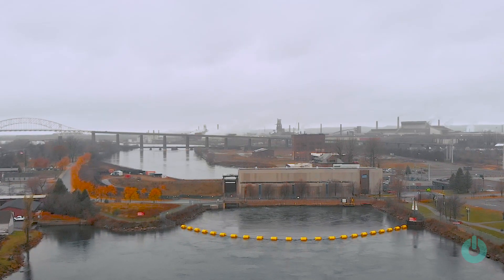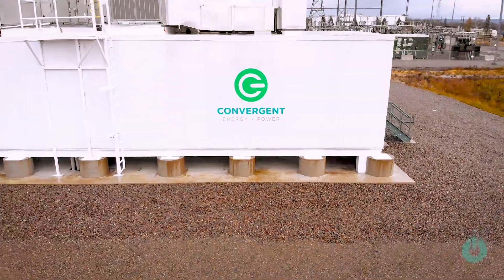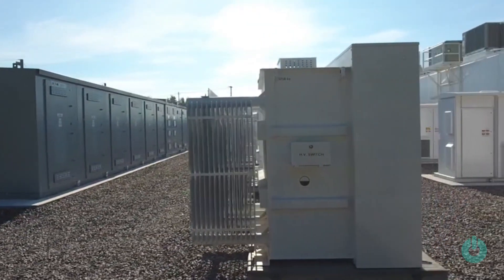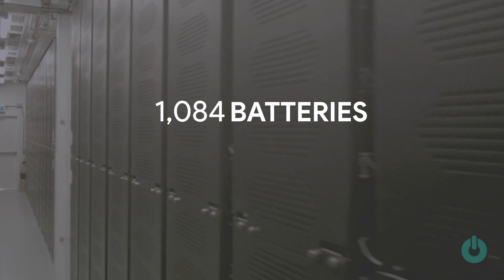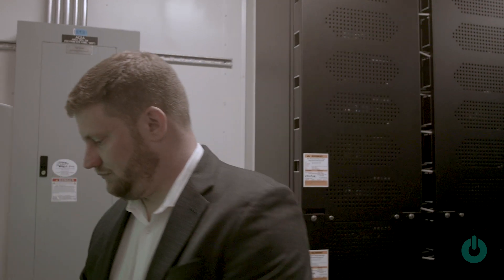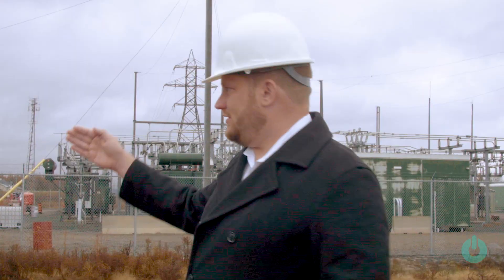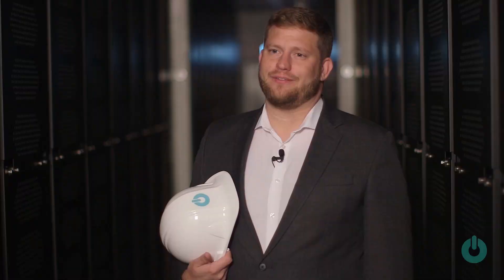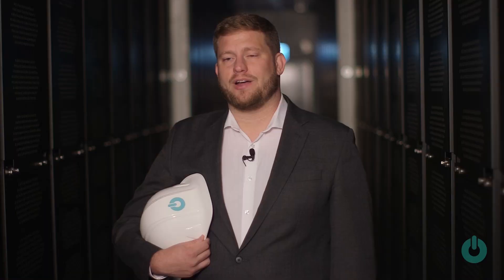Renewables Integration and Grid Services in Sault Ste. Marie, ON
Convergent's energy storage solution is helping PUC Services, the Municipal Utility of Sault Ste. Marie, Ontario with renewables integration and grid services. The 7 MW/7 MWh Lithium-Ion battery system mitigates a load supplied primarily by renewables.